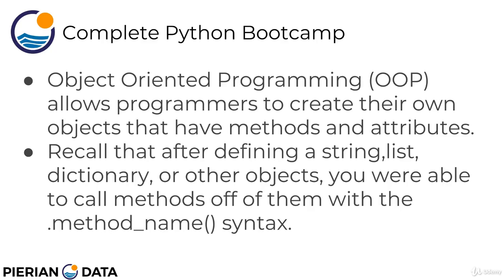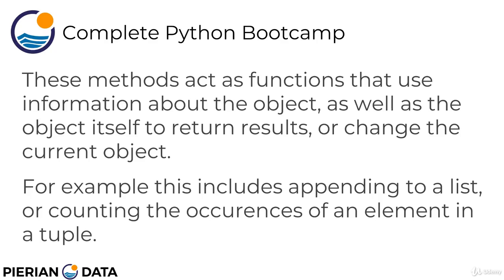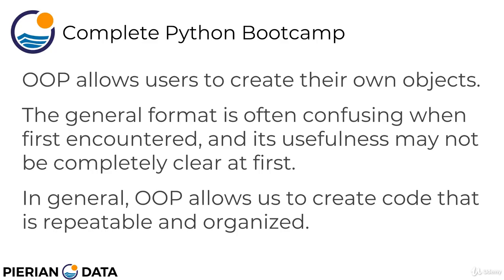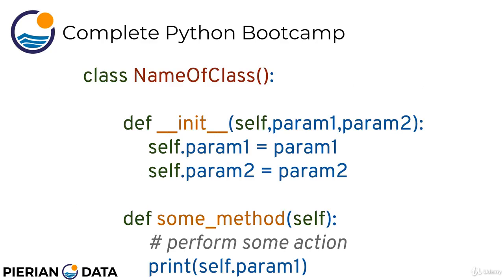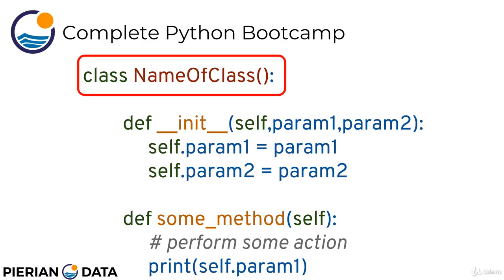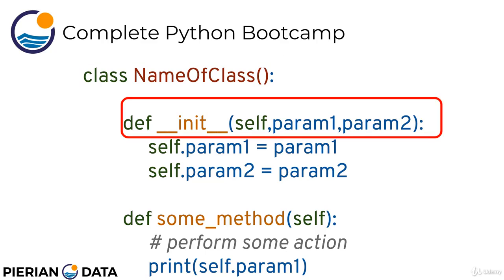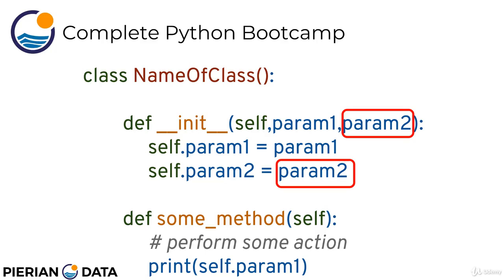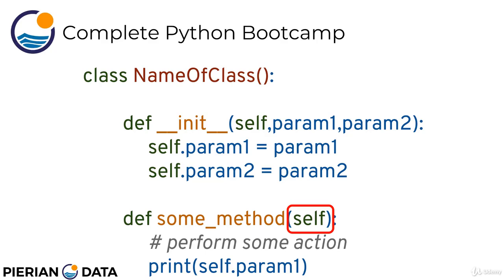atktasdfg Object Oriented Programming Introduction